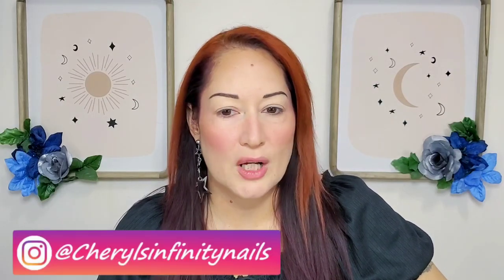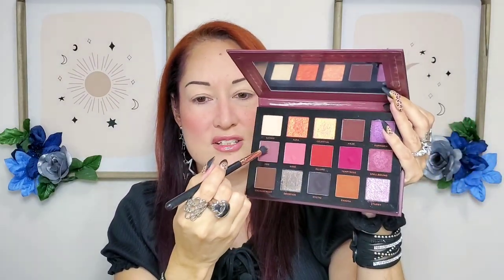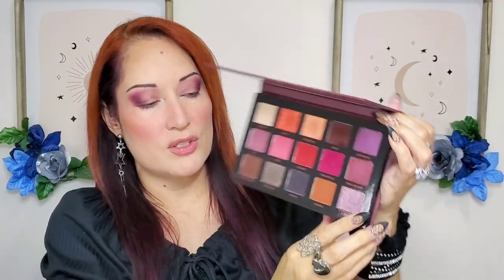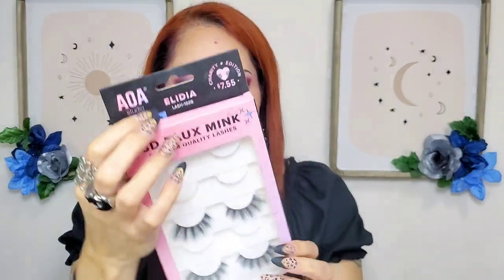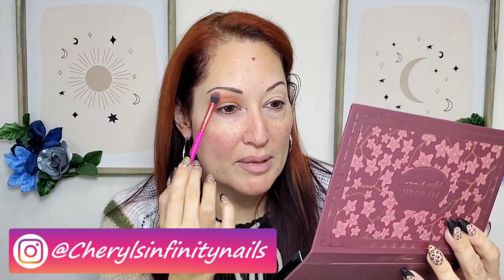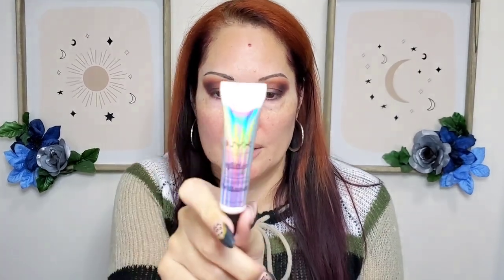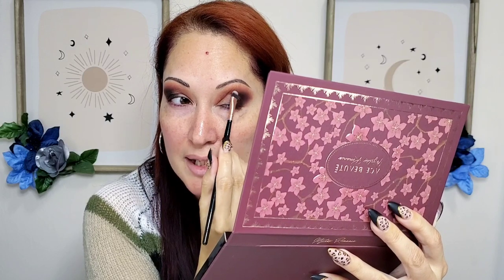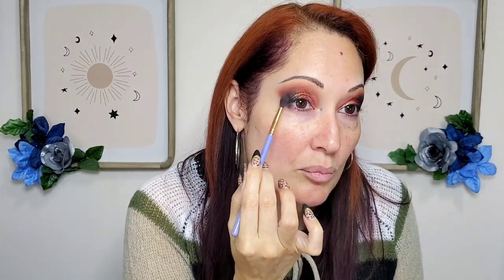Ace Beaute Mystic Romance 2 Looks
Mailing Address:
San Antonio, PR 00690